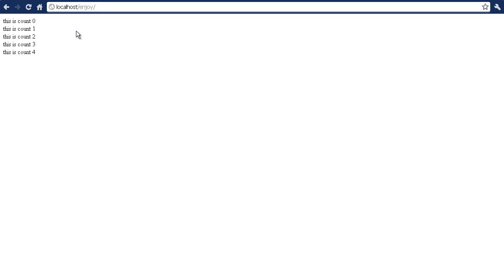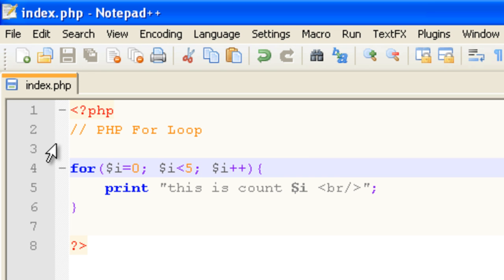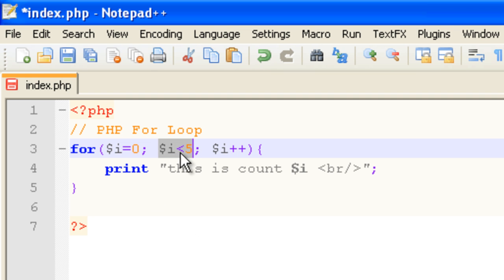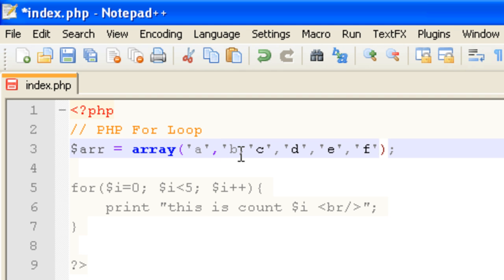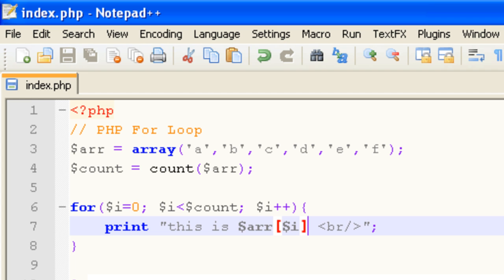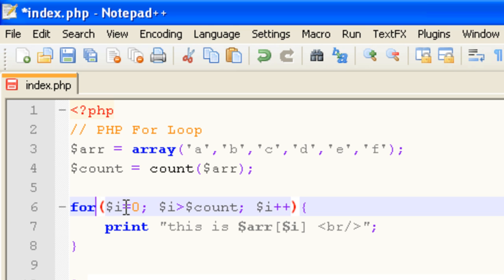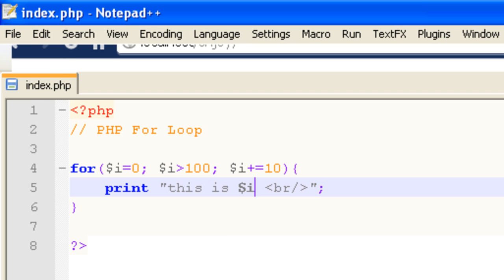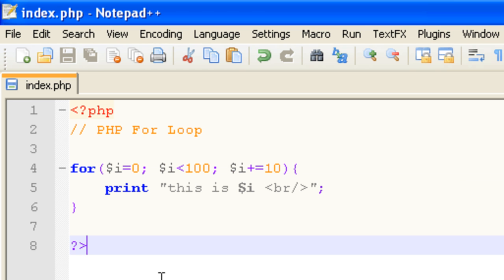PHP Tutorial - For Loop Tutorial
In this tutorial we will learn the For Loop which allows us to process lots of data easily.